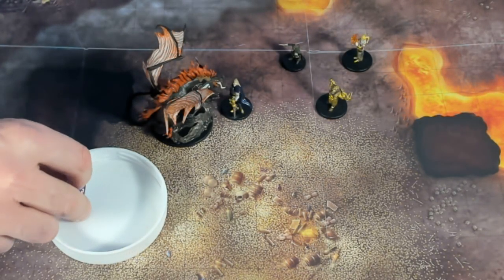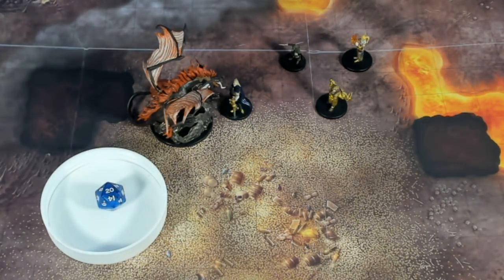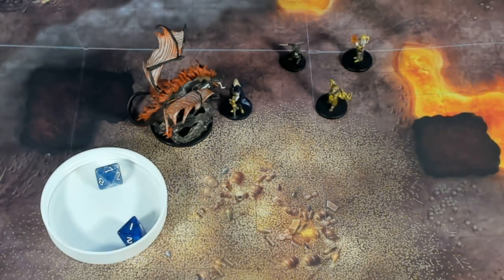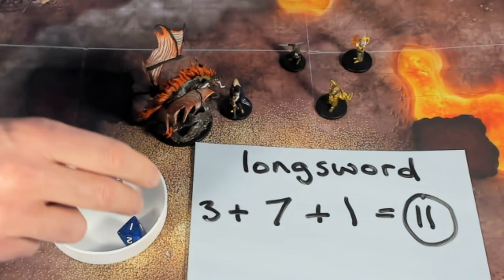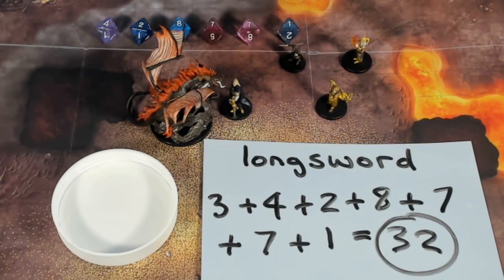D&D (5e): Critical Roll or Critical Hit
This live stream video explains and demonstrates the critical roll or critical hit when making attacks for dungeons & dragons 5e. This video starts at 1:10.